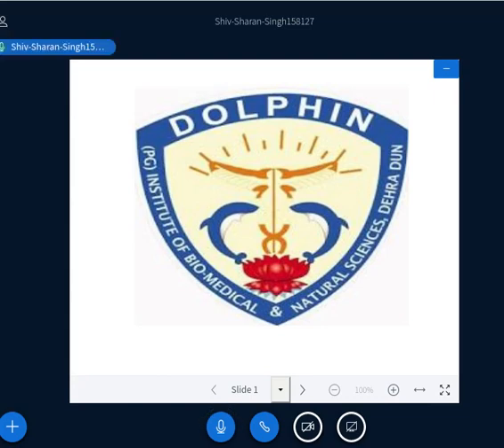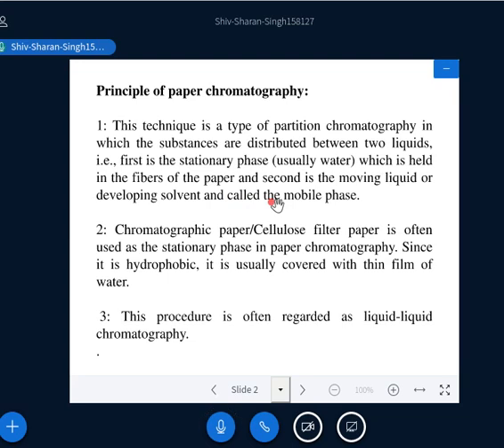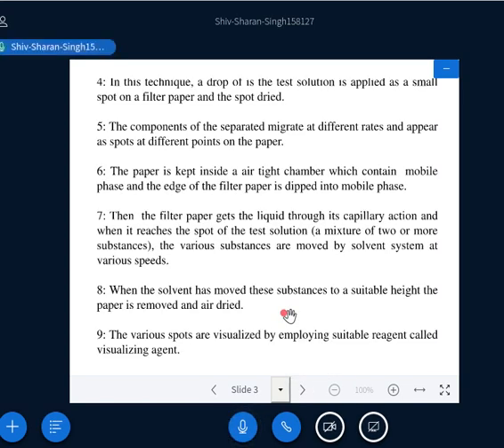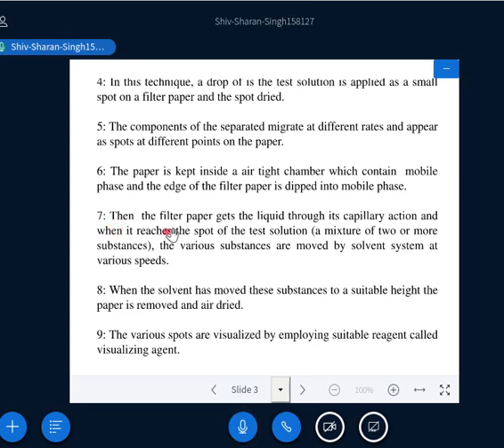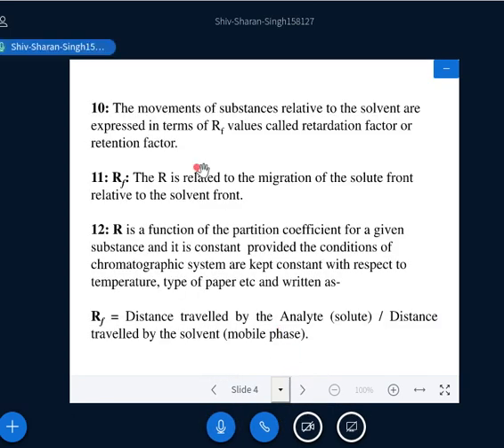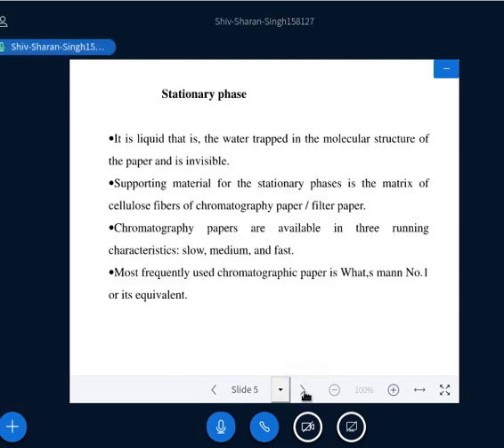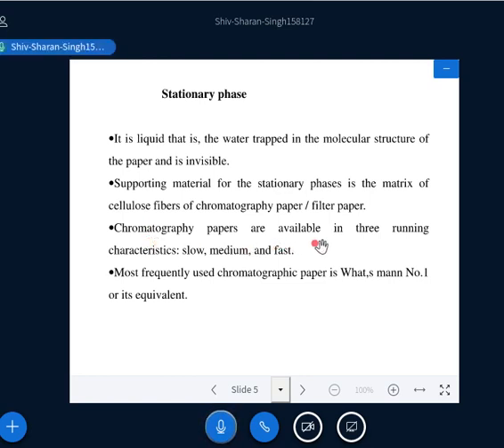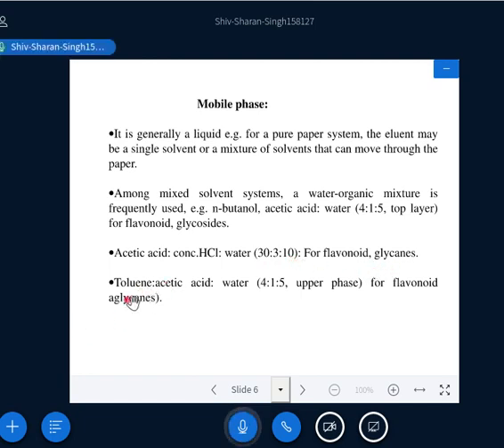paper chromatography principle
Shivsharan Singh
Assistant Pfofessor
Dept of Biochemistry
DIBNS, Dehradun, U.K.-248007